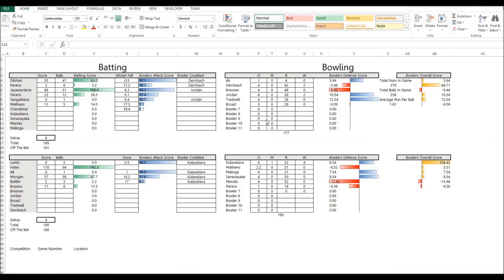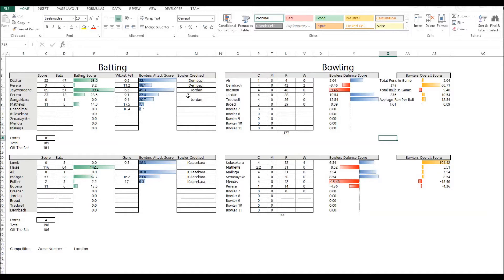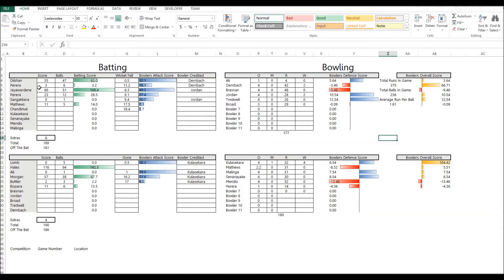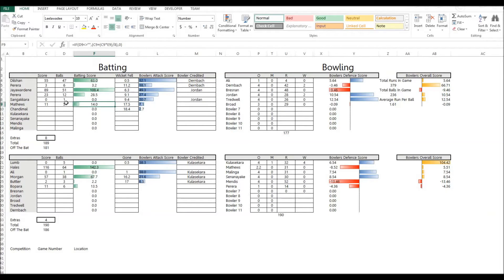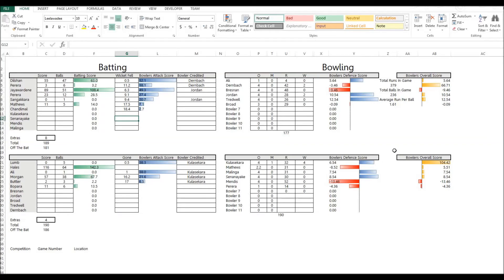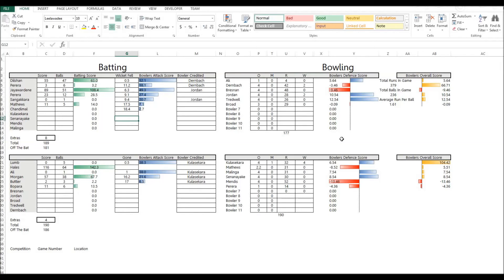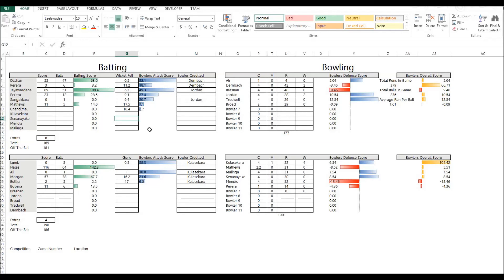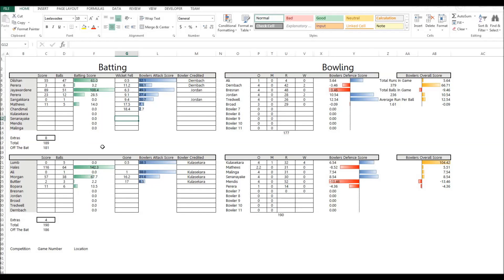Cricket Analysis Player Impact Spreadsheet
What impact does your favourite player have on any game of cricket?
What impact has he had over his career? How does he (or she) compare to other players in terms of match winning potential.
Introducing "Impact" as a new metric. I do my best to explain it right here.
Introducing the 4.54% rule.
100% of the game divided by 22 players means, on average, every player should contribute 4.54...% to the outcome.
But some players average higher than that, others less.